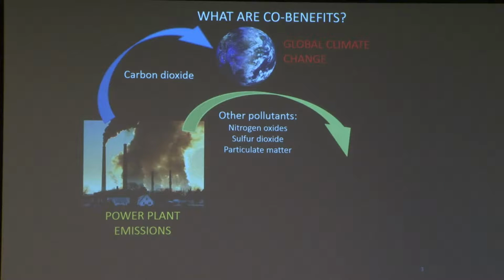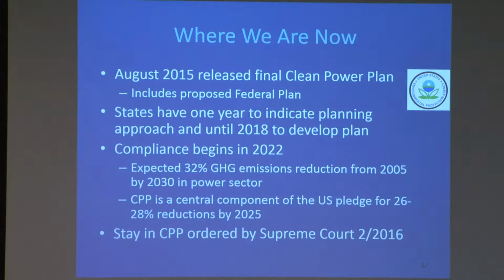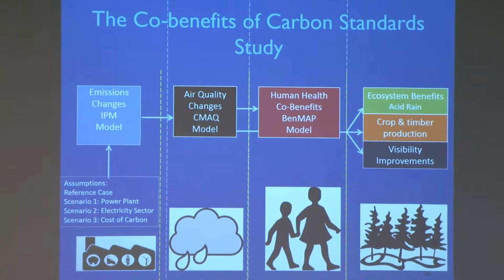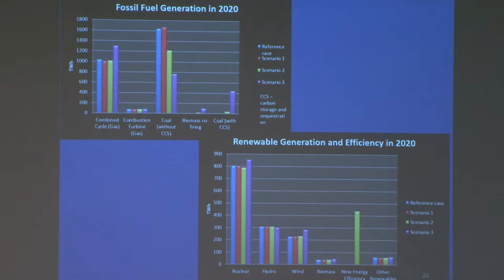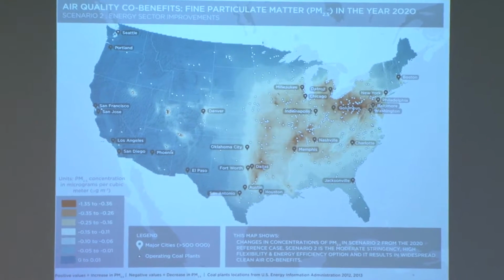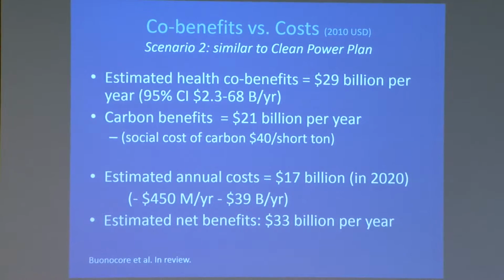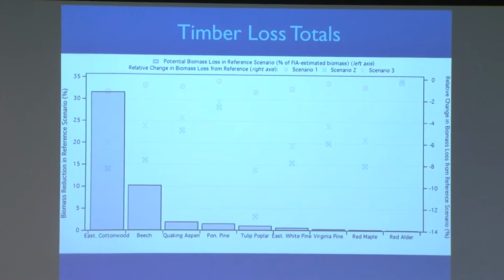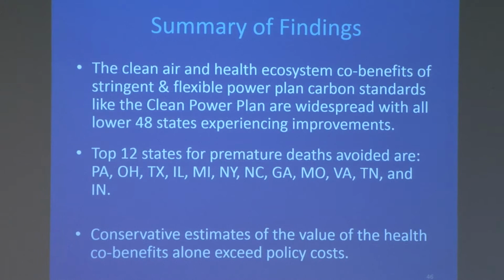U.S. power plant carbon standards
Carbon dioxide emissions standards for U.S. power plants will influence the fuels and technologies used to generate electricity, altering emissions of pollutants and affecting ambient air quality and public and ecosystem health.

Three alternative scenarios for U.S. power plant carbon standards were evaluated for changes in fine particulate matter (PM2.5) and ozone concentrations in ambient air, and resulting public health and ecosystem co-benefits. For two of the three policy scenarios, carbon standards for existing power plants can substantially decrease emissions of co-pollutants, and improve air quality and public health beyond existing air quality policies. A stringent but flexible policy that counts demand-side energy efficiency toward compliance yields the greatest health and ecosystem benefits and a favorable benefit-cost analysis. The magnitude and the nature of the co-benefits associated with this policy are highly distributed spatially, with all of the coterminous states receiving some health benefits and many states experiencing ecosystem benefits. Professor Charles Driscoll and his research team’s current work involves an evaluation of options considered for implementation of the U.S. Environmental Protection Agency’s Clean Power Plan.

In an April talk hosted by the MIT Energy Initiative, Syracuse University's Charles Driscoll discussed his research on power plant carbon standards and the potential impacts of the Clean Power Plan.

This talk was presented on April 12, 2016 as part of the IHS Markit Seminar Series.

About the speaker:

Charles T. Driscoll is a Distinguished and University Professor at Syracuse University. He received his BS from the University of Maine and MS and PhD from Cornell. Driscoll’s research addresses the effects of disturbance on forest, freshwater, and marine ecosystems, including air pollution (acid and mercury deposition), land-use, and climate change. Driscoll has testified at Congressional and state legislative committee hearings, and served on many local, national and international committees. He is a member of the National Academy of Engineering.

The MIT Energy Initiative is MIT’s hub for energy research, education, and outreach.